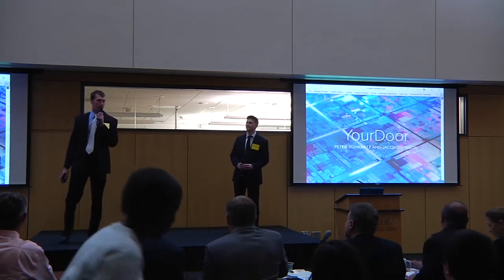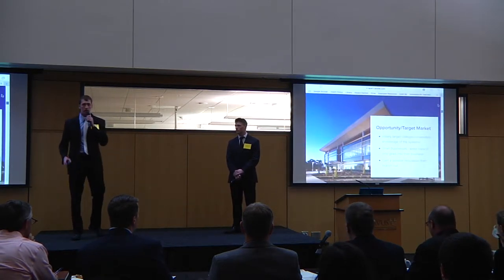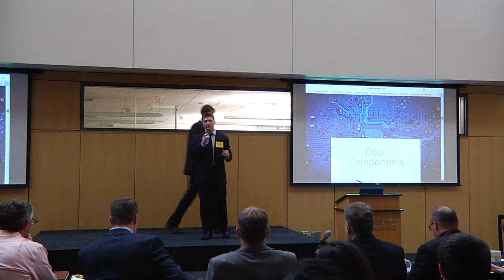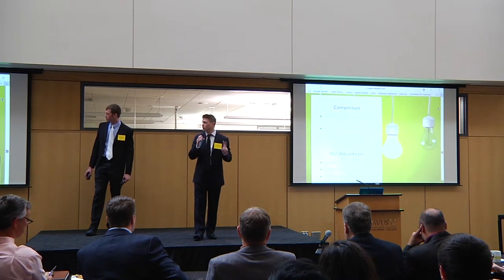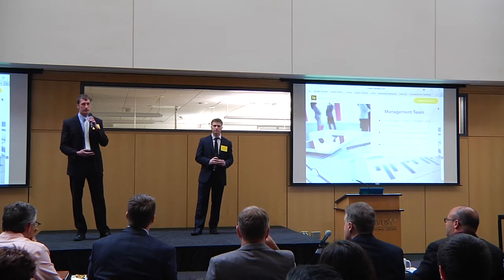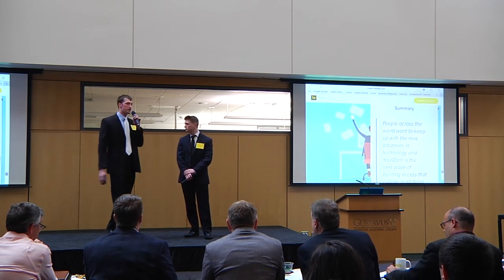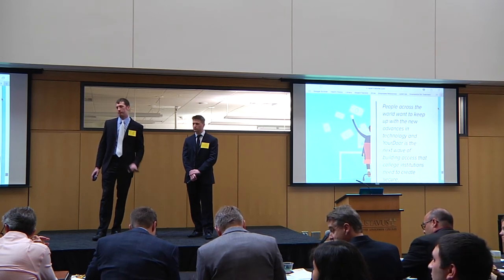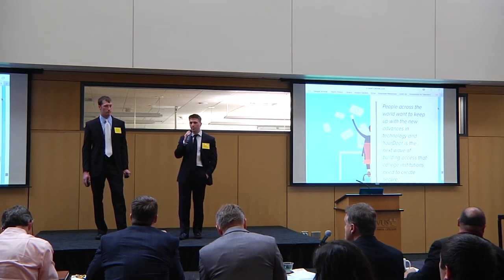Johnson and Schwartz Technology - Gustie Entrepreneur Cup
Video from the third annual Gustie Entrepreneur Cup, a student entrepreneurship competition. This year students competed for $10,000 in prizes.